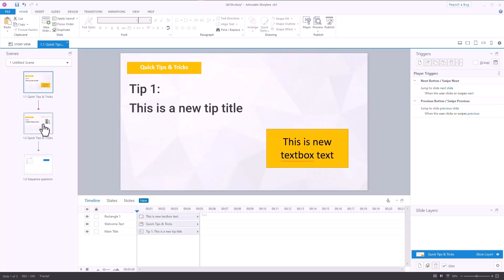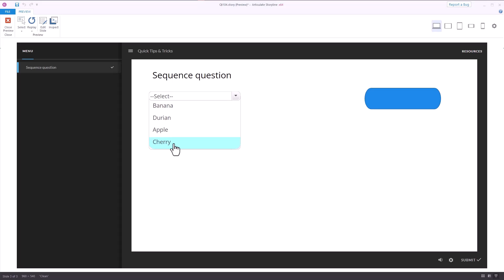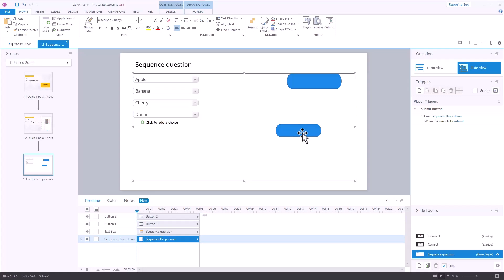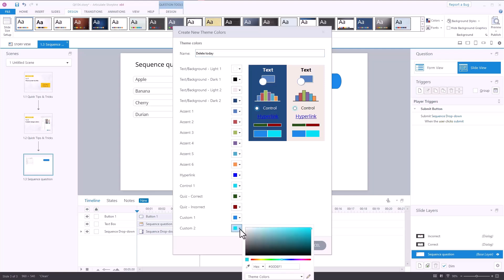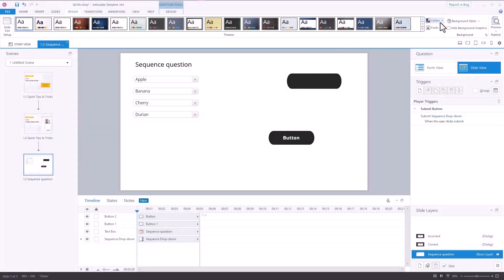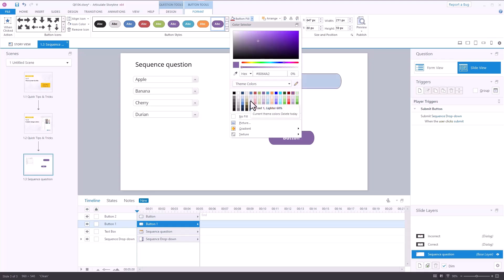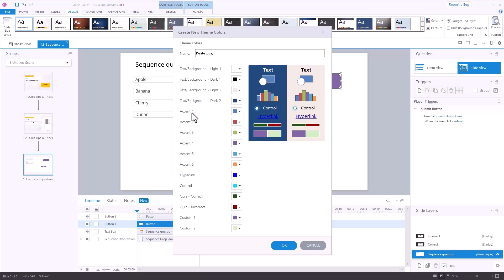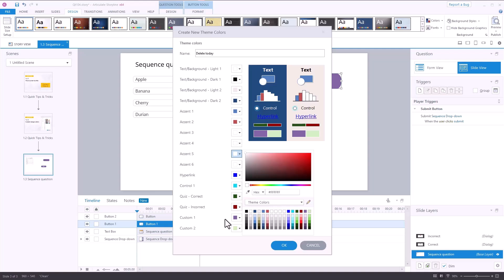Quick Tips: How to Customize the Design Theme Colors in Storyline 360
This is an excerpt from our Quick Tip: Episode 104 where we show how to customize the design theme colors in Storyline 360.